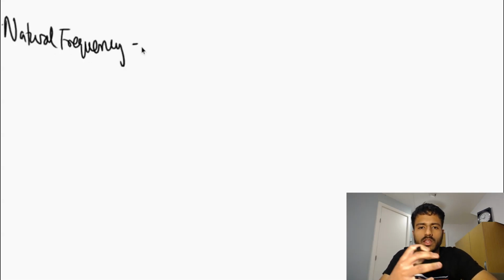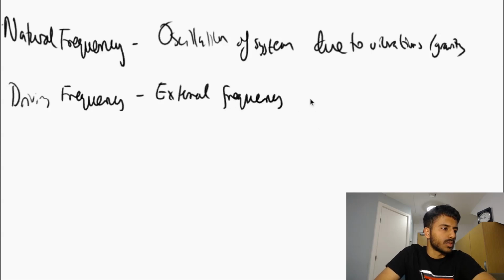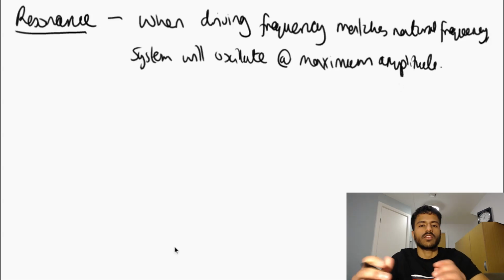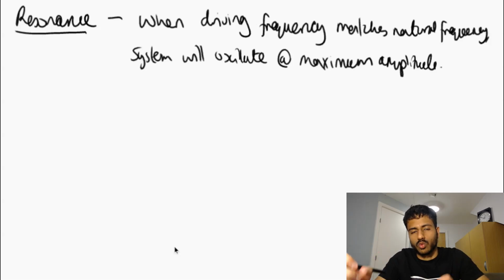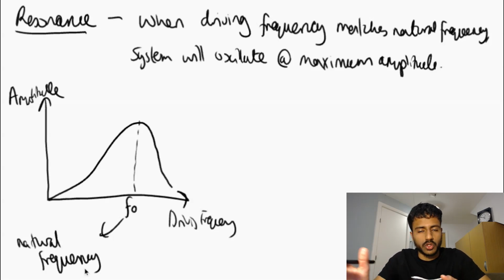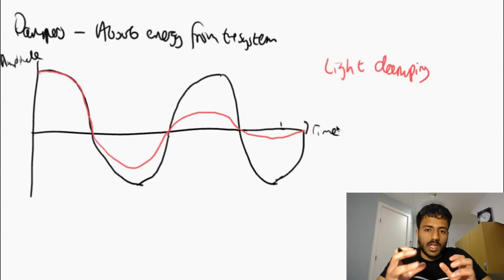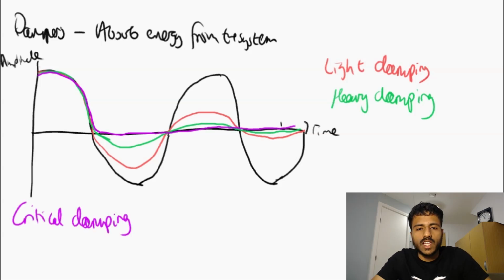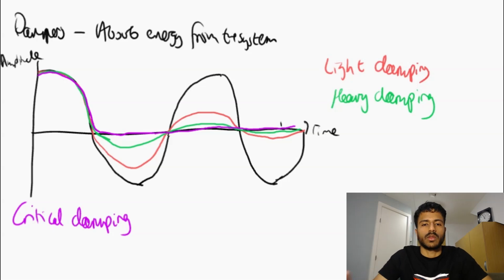A-LEVEL PHYSICS - DAMPING & Resonance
A-Level Physics Video on FURTHER MECHANICS